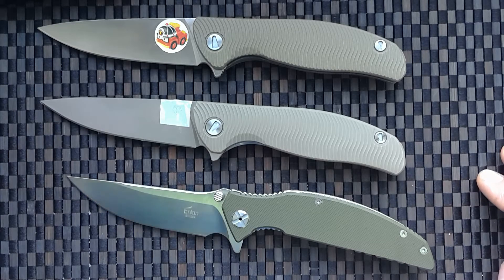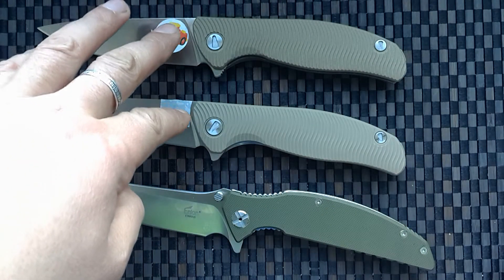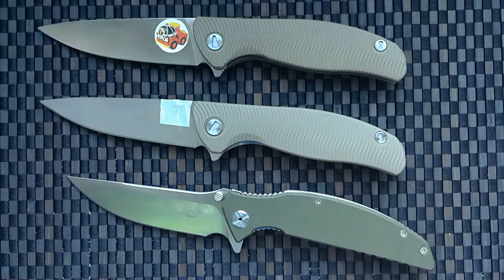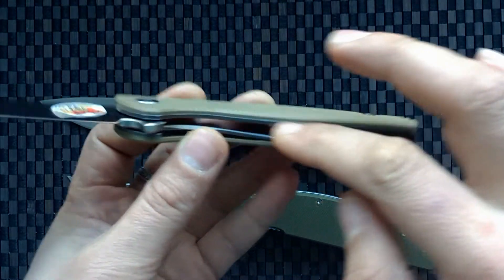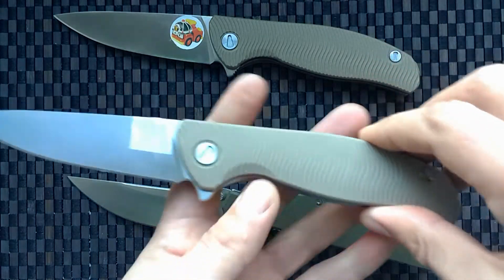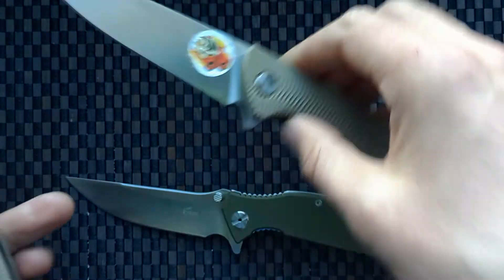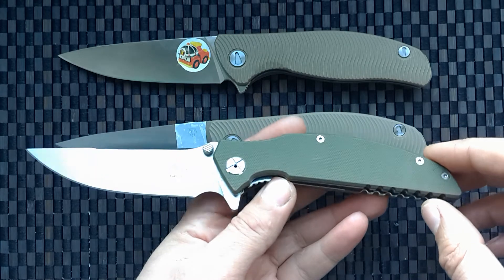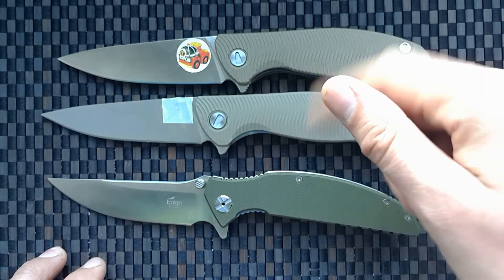Clone Shirogorov f3,titanium,steel d2.Enlan 054.